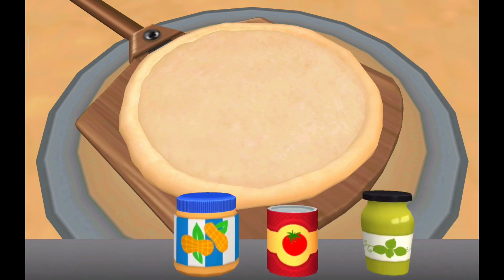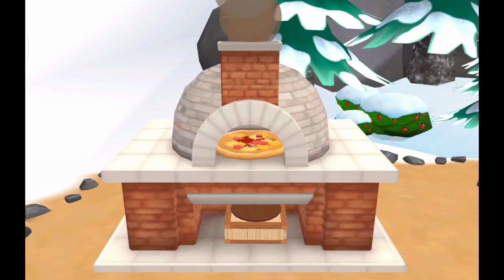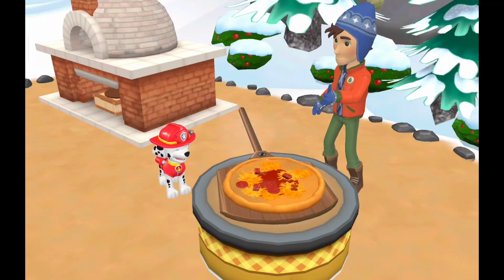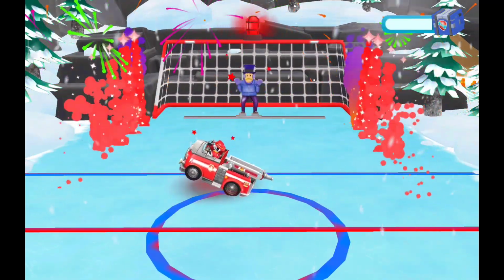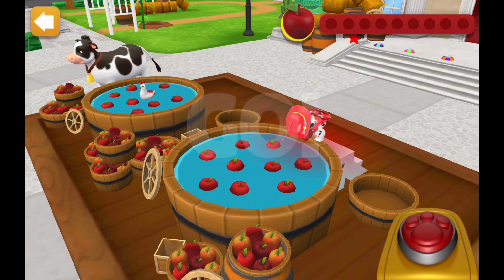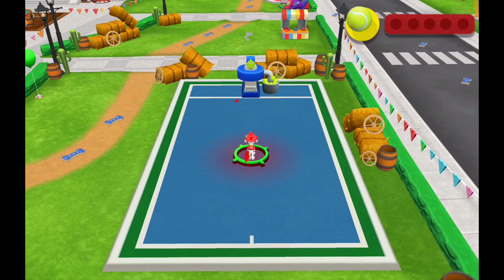PAW Patrol Rescue World(263) 🐱[4K 60 FPS ] With Chase, skye, Marshal & Zuma Gameplay - Kids Games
Title: Paw Patrol Ultimate Rescue World With Chase, Skye, Marshal & Zuma Gameplay | Cartoon Games

Description: Dive into the action-packed world of Paw Patrol Ultimate Rescue with Chase, Skye, Marshall, and Zuma! Join them in thrilling gameplay as they tackle challenges and save the day. Watch the colorful adventures unfold in this entertaining cartoon game compilation.